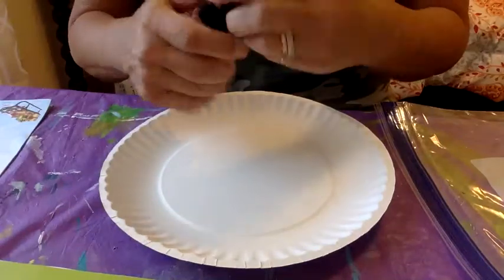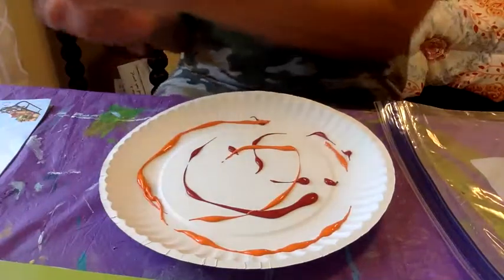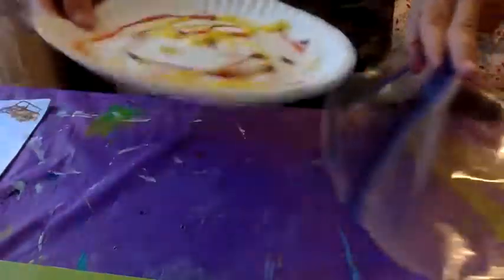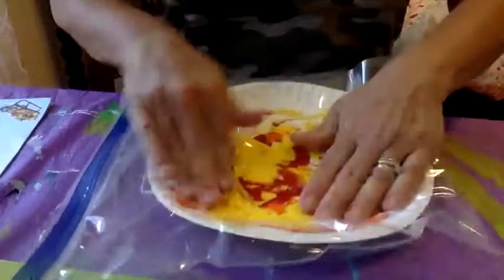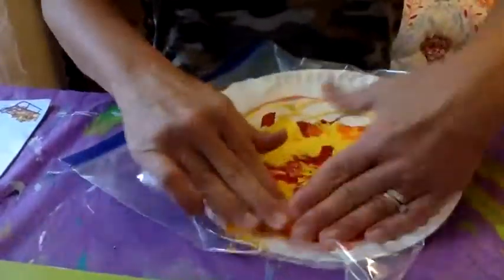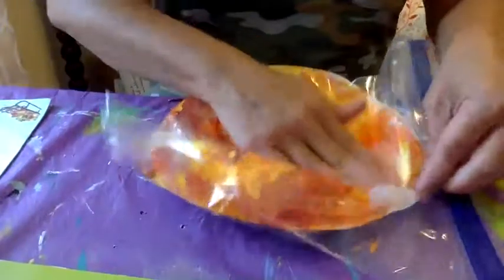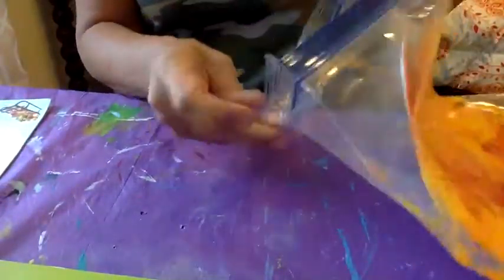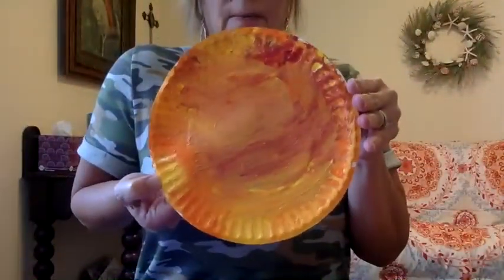Investigation Station with Ms. Dawn for Monday, May 4: Sun Squish Painting